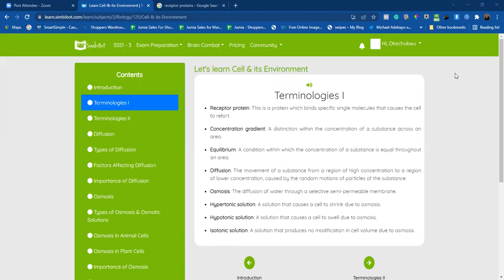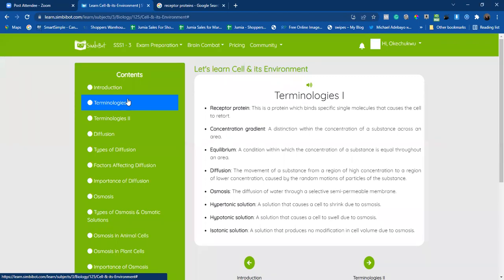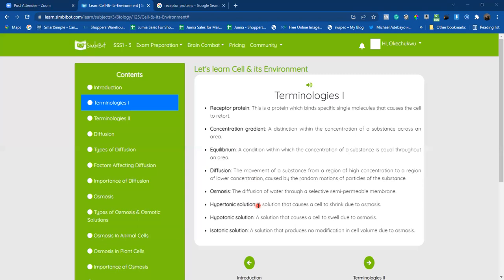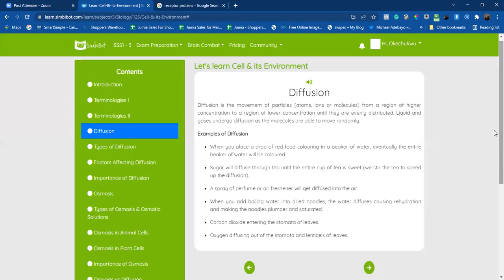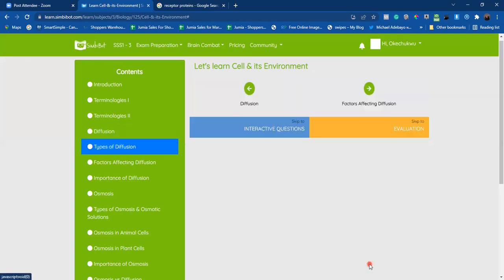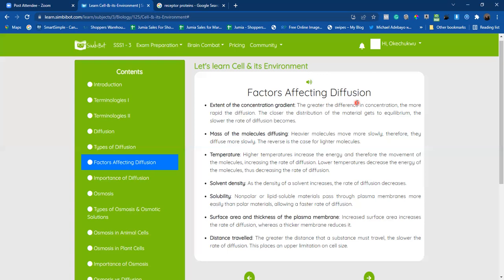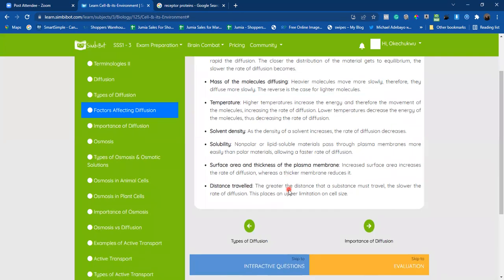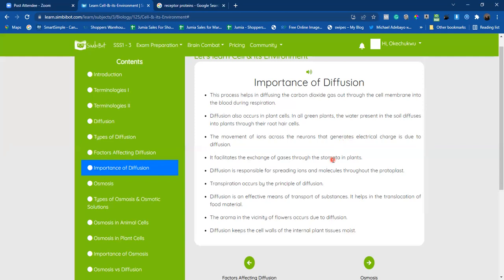JCSF Education Cafe_Biology_Cell and Its Environment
Mr. Francis takes Biology_Cell and Its Environment for students preparing for WASSCE/UTME examinations across Nigeria.